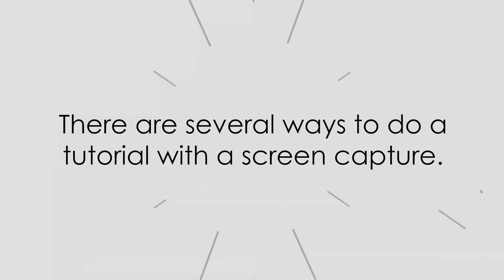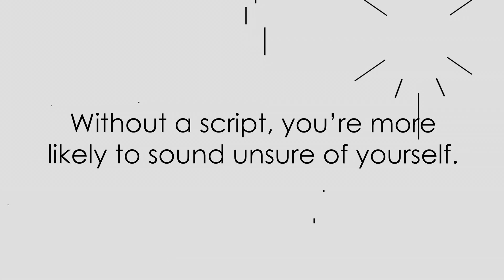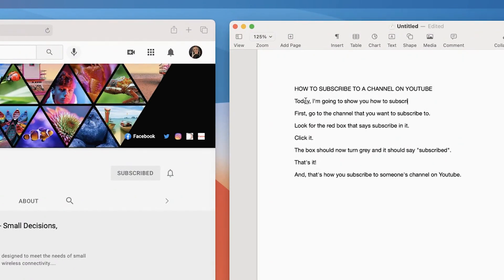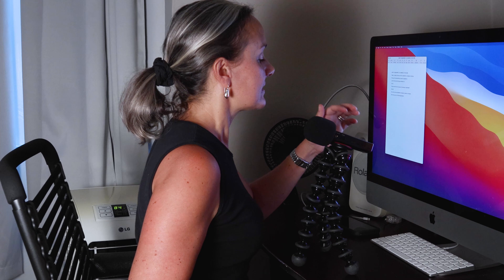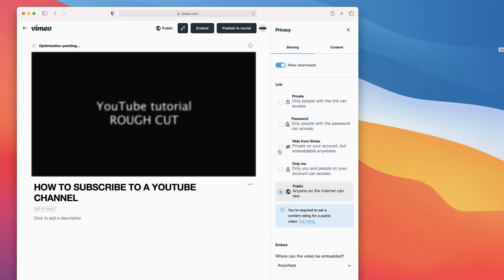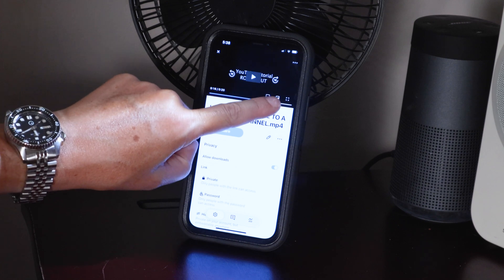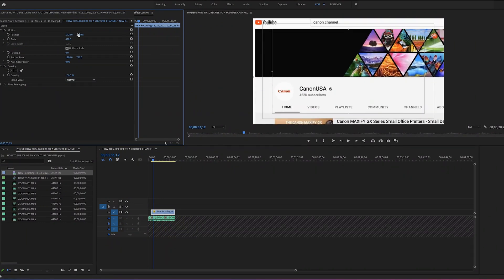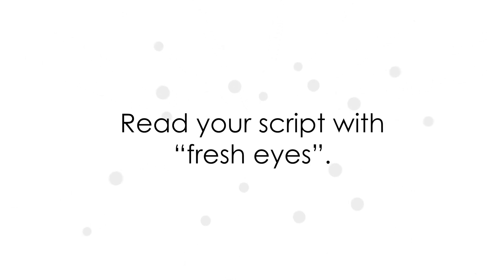HOW TO DO AN INSTRUCTIONAL VIDEO ON THE COMPUTER - Tutorial Video By Recording A PC Or Laptop Screen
If you are a content creator, or perhaps a manager who needs to know how to do an instructional video on your computer, this video is for you.

In this step-by-step lesson, I show you how to make a tutorial video by recording a PC or laptop screen.

The process of creating computer training videos is not complicated. In in this video, I show you how to make an instructional video with screen recording in the cleanest, most polished way possible - not by just doing a screen capture on the fly.

So start making professional looking computer tutorial lessons today with my easy-to-follow computer screen capture tutorial.

00:00 Intro
01:26 The Programs And Equipment I Use
01:51 Write A Script
03:29 Record Yourself Reading Your Script
04:24 Edit Together Your Audio
05:13 Do Your Screen Capture
06:18 Edit Everything Together
07:26 Bonus Tip: Read Your Script With Fresh Eyes